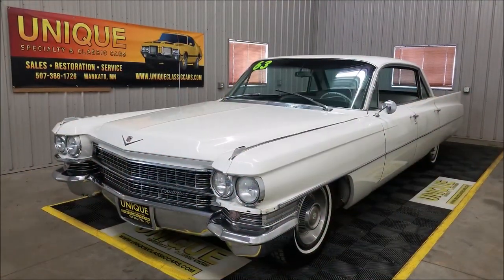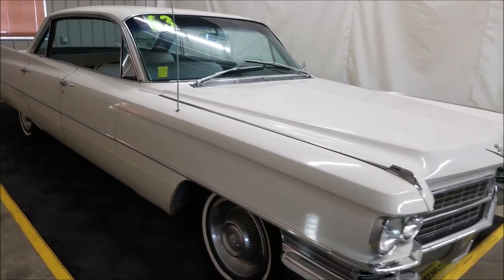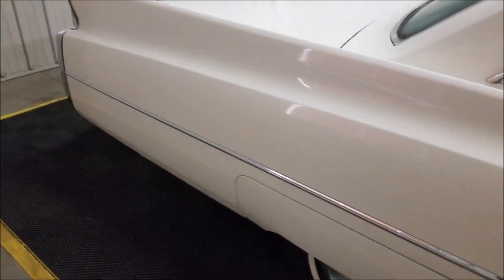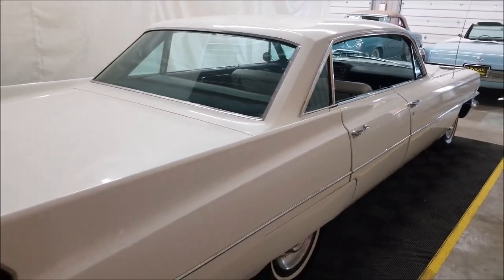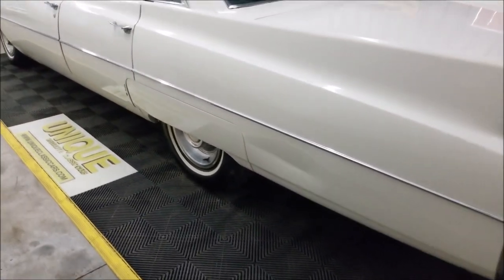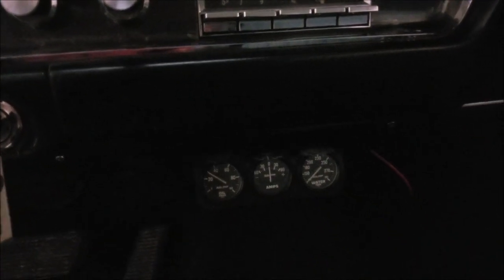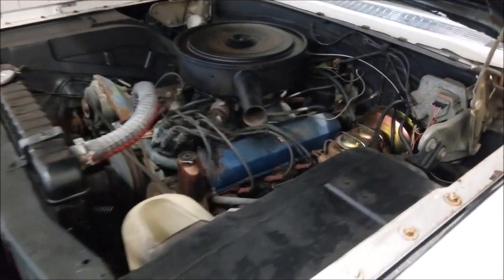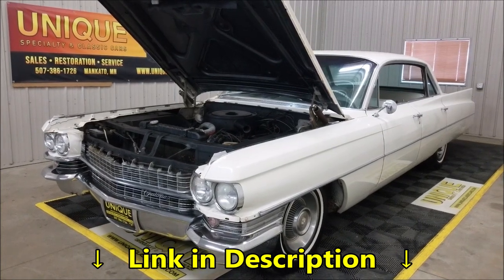1963 Cadillac Series 62 6 Window | For Sale $13,900